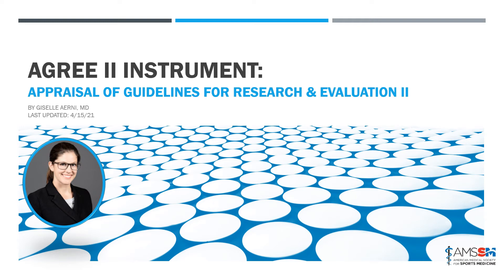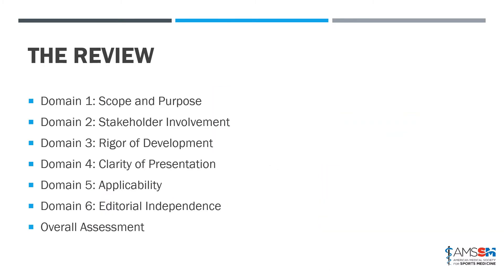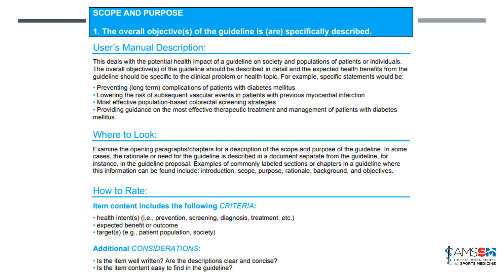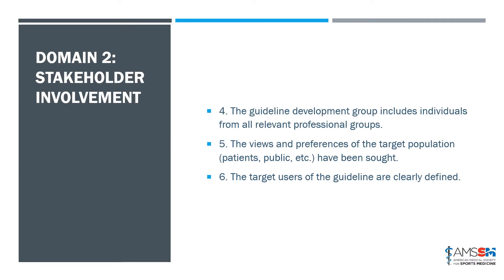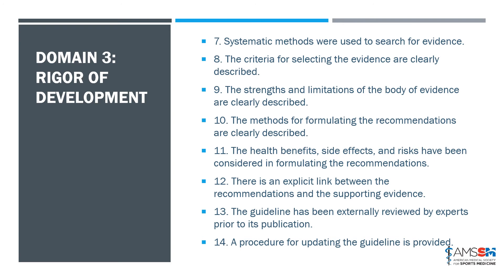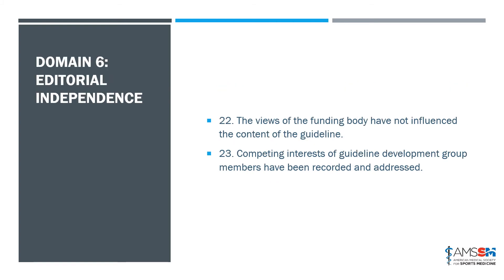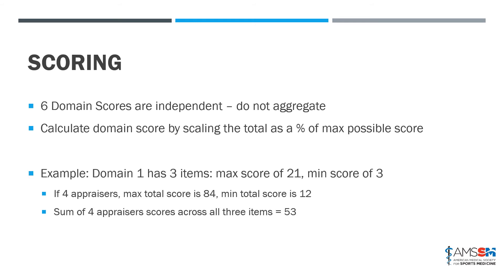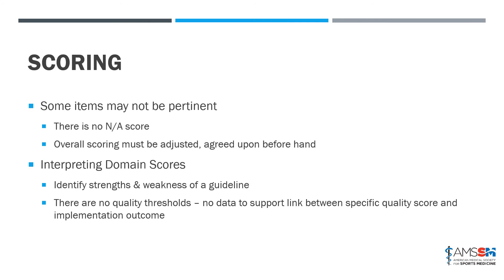AGREE II Instrument Overview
AMSSM's Dr. Giselle Aerni provides an introduction and walkthrough of the Appraisal of Guidelines for Research and Evaluation (AGREE II) Instrument.